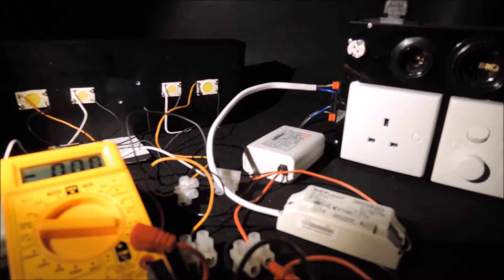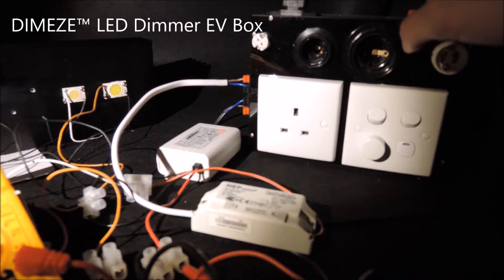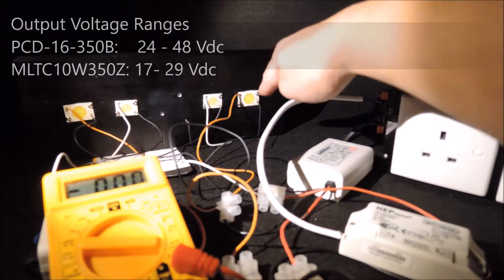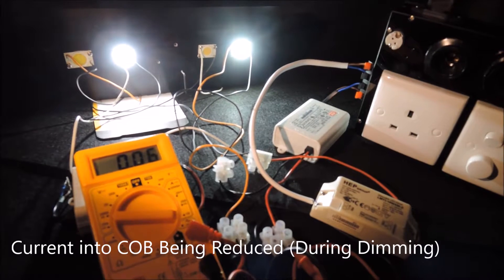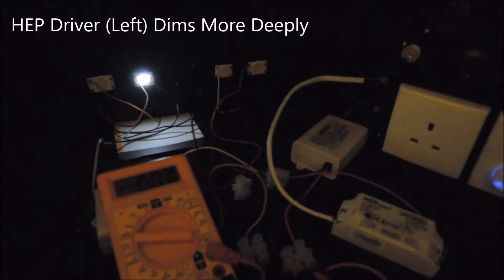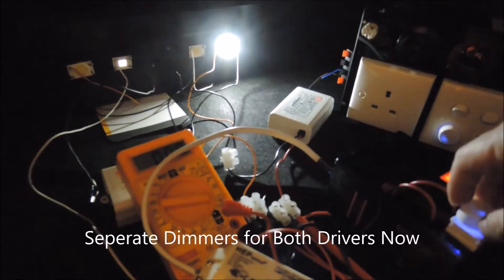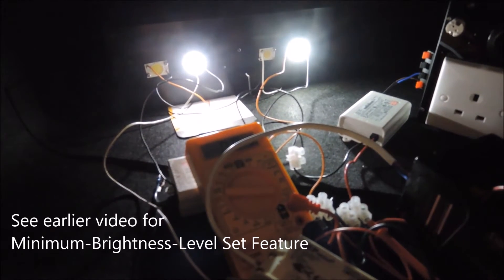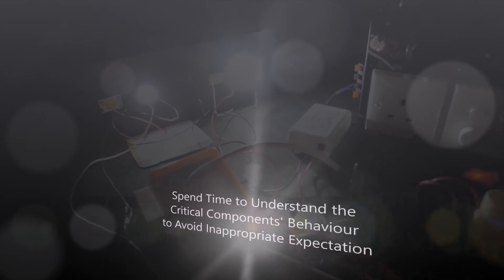Legend Tech DIMEZE™ Meanwell vs HEP TRIAC Dimmable LED Drivers Comparison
Dimmable LED drivers are critical components for LED dimming performance. But the fact is no dimmable LED drivers are equal. In this video, we compare two Phase Dimmable (aka TRIAC Dimmable) LED Drivers: Meanwell PCD-16-350B vs. HEP LMTC10W350Z when they're connected together with Legend Tech DIMEZE™ LED Dimmer.